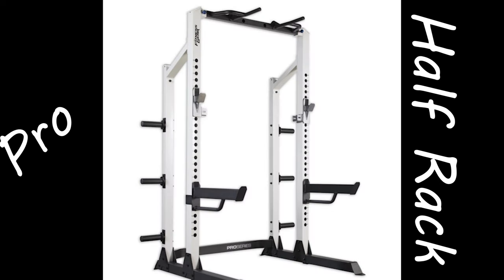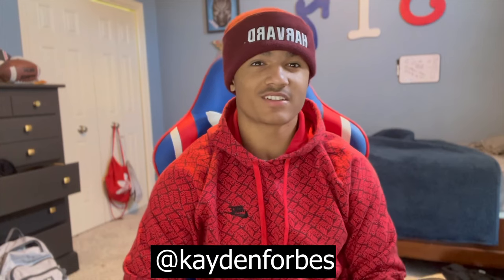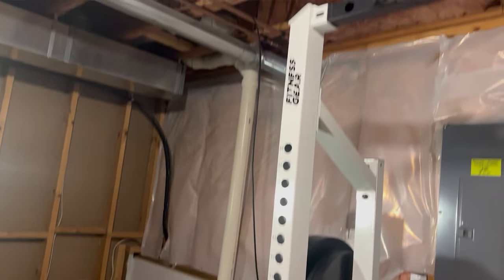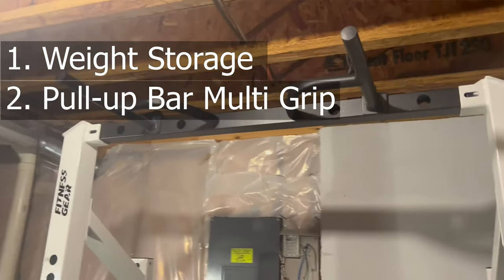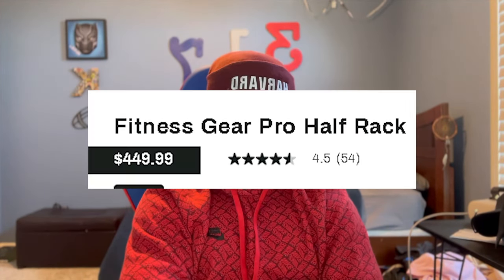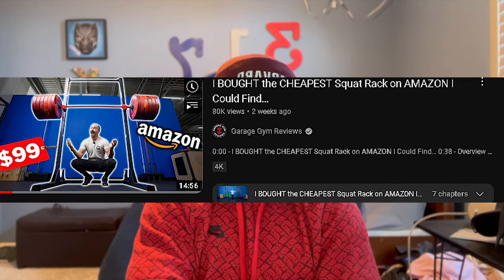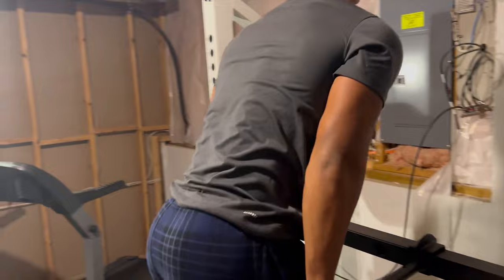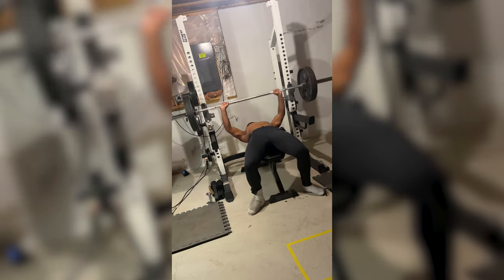Fitness Gear Pro Half Rack Review: Worth The Money?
The Fitness Gear Pro Half Rack is decent, but is it totally worth the money?
Today I discuss if the Fitness Gear pro half rack is worth it.